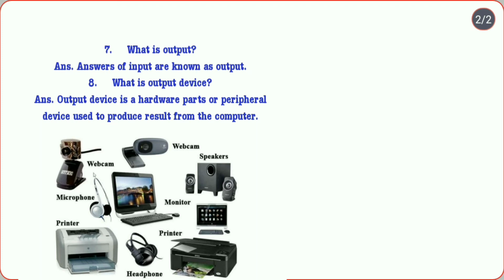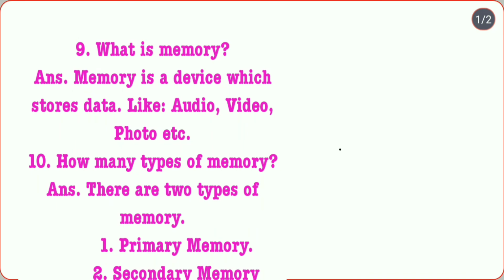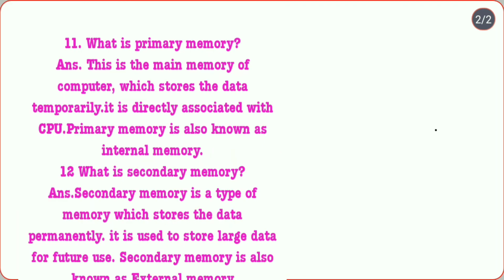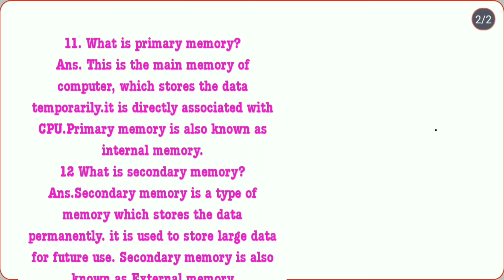Computer Basics with Question Method : By P SANKAR Class : Day 2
Computer Basics with Question Method : By P SANKAR            Class : Day 2,. Introduction to Computer Class : Day2  , Fundamental of Computer Applications